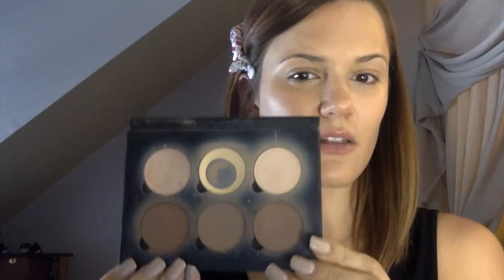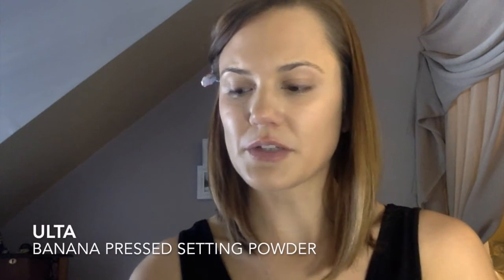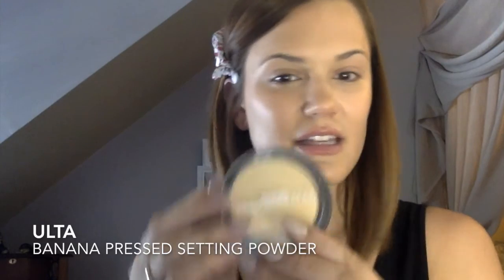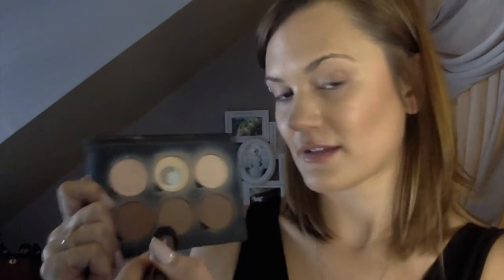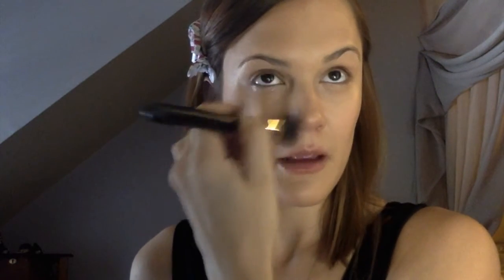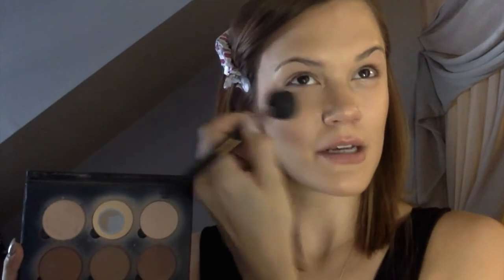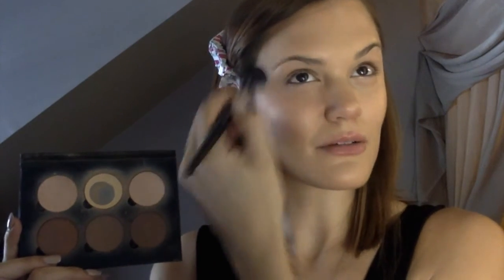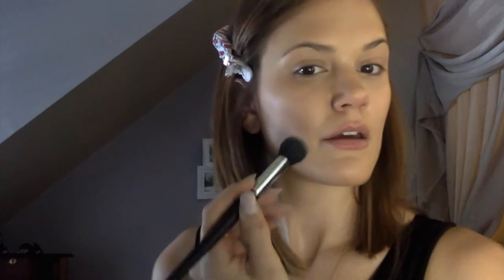Contouring Adel Amor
Learn to contour your face using products from Anastasia, Sephora, Ulta, and Adel Amor Cosmetics in this 10 minute makeup contouring video.